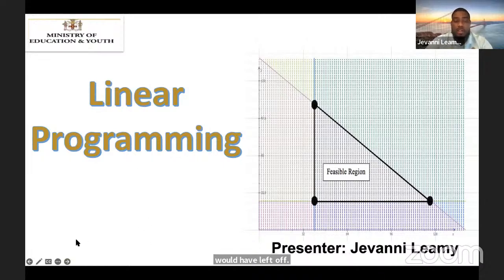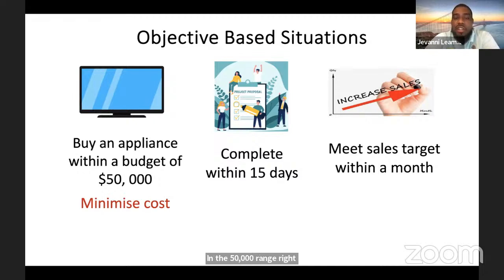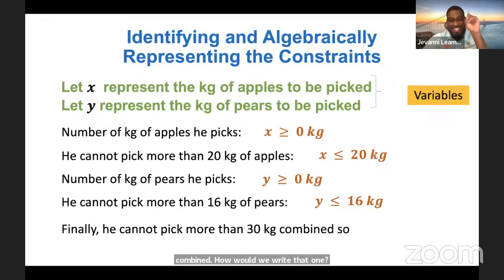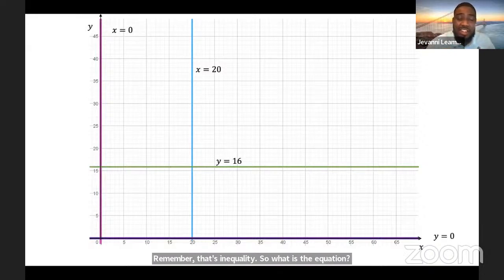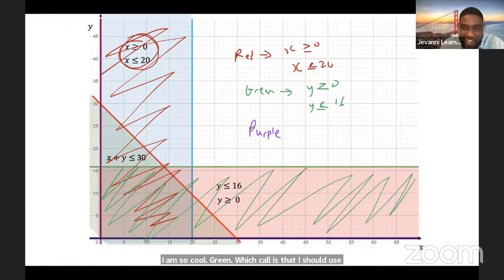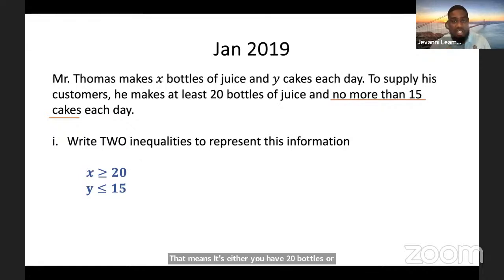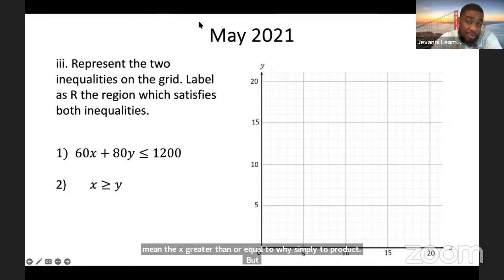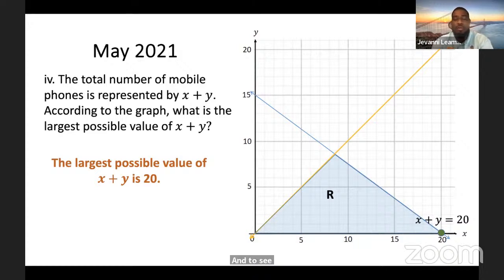R1 CSEC Student Workshop Series: Tutorial for Linear Programming , April 2024